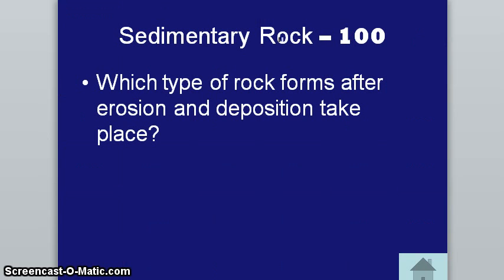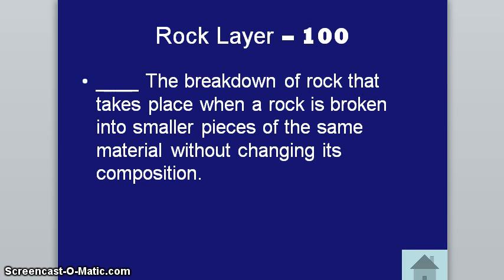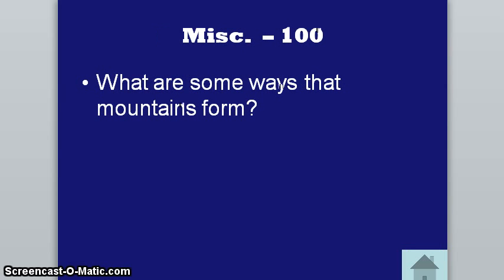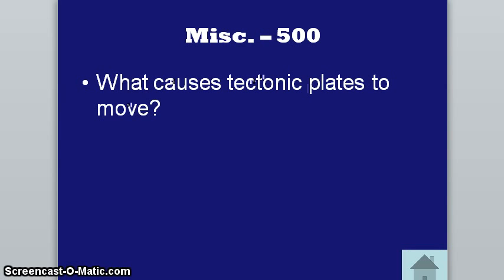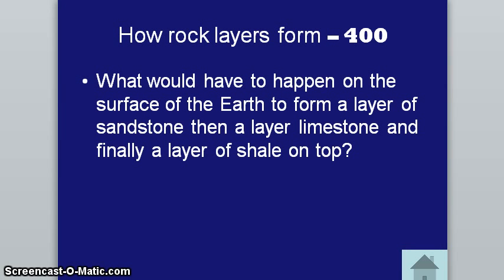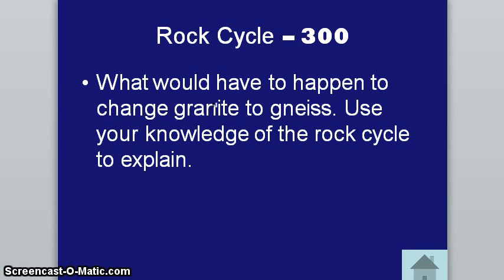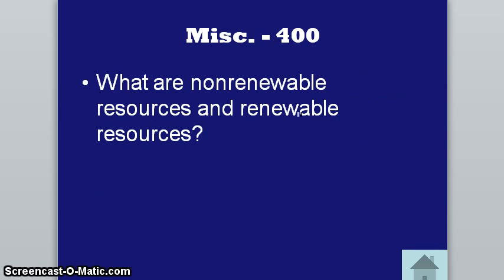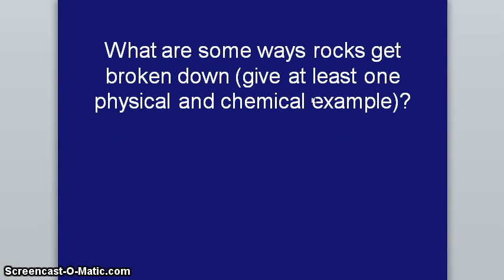Earth history review game